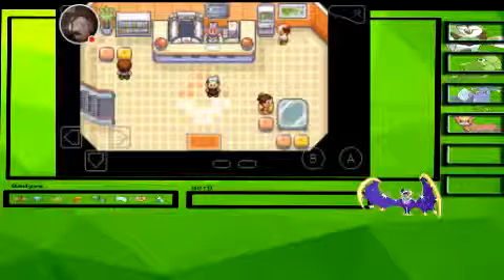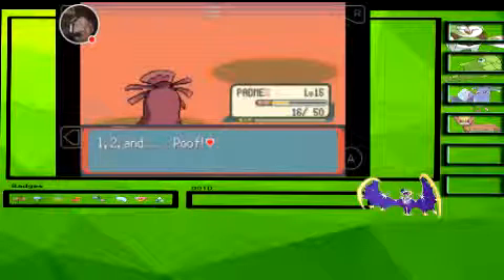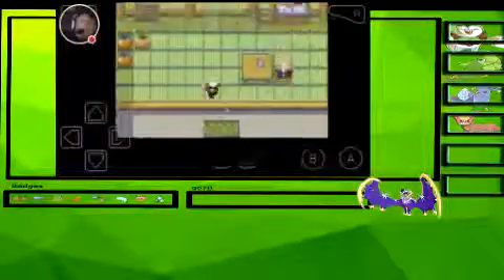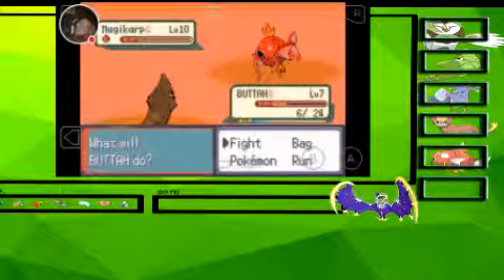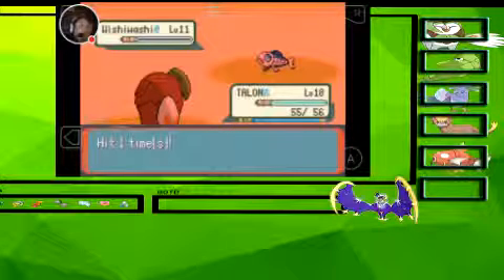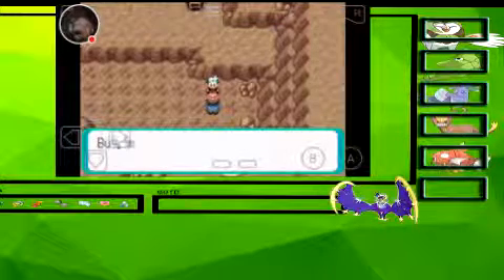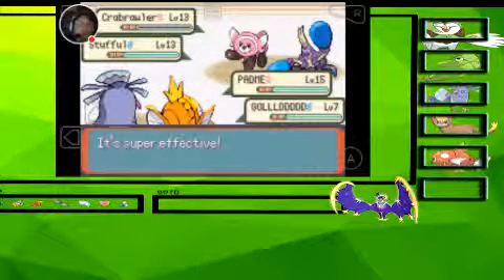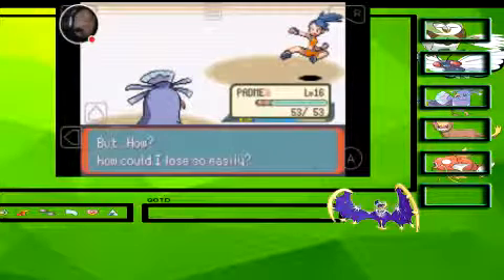Batbran plays pokemon moon emerald nuzlocke part 3 Second Badge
Thanks for all ur support for all you do for me.